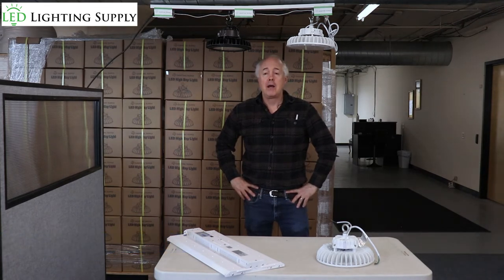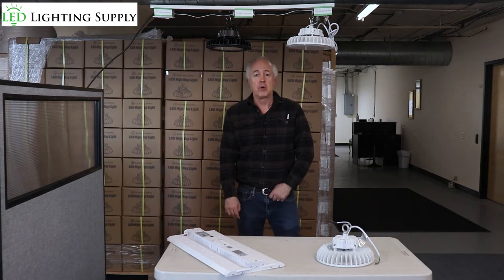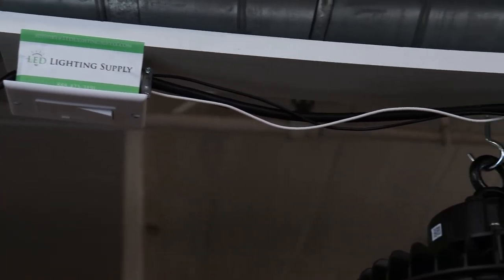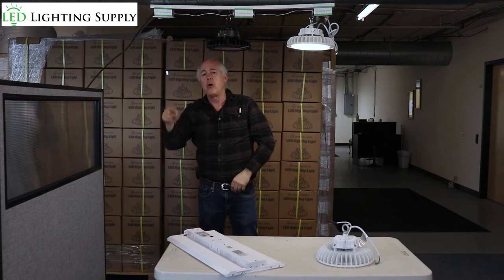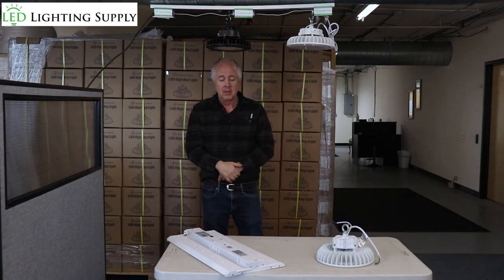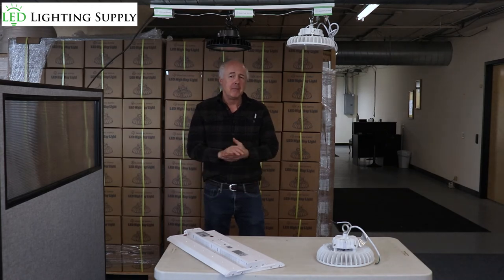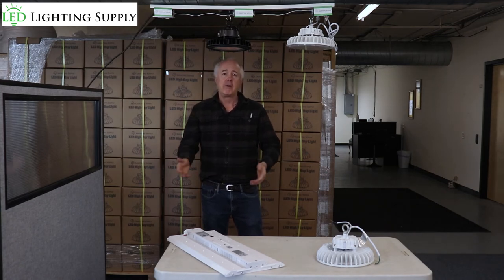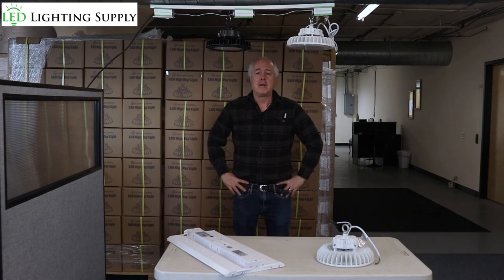LED Dimming Explained: Expert Insights You Need to Know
This video goes into detail what you need to know about 0-10V LED Dimming. In this video, Neil Peterson of LED Lighting Supply takes you through some of the most common concepts about dimming LED Fixtures so you choose the right option and get the results you're expecting.

After watching this video, you can browse our full line of dimmable LED Lights

Transcript:

Hi. This is Neil Peterson with LED Lighting Supply.

Today I'm going to talk about installing LEDs with the dimming switch.

First and foremost, you want to be using a licensed electrician, do not do it yourself.

You know, from a standpoint of the fixtures you can use, you can, you know, whether using a high bay, a linear or a canopy, you know, any type of indoor fixture that supports dimming can be put on a switch.

The only difference is compared to what you may be used to from fluorescent fixtures or A19 type line dimming.

The old style LEDs require a zero to ten volt or one to ten volt dimmers.

So you need to make sure you go and you get the proper dimmer.

Actually, I've been to Home Depot and Lowe's.

You really can't buy them there.

They only sell the line dimmers.

You really need to order them online from them.

So make sure you get one.

And again, the difference is where there are what's called dimming lines
that are also run from fixture to fixture, they actually connect to the fixture.

So again, the fixtures can come on, their on,  but then what the dimming lines do, the switch is actually talking to each fixture, telling it to dim down
as you push the slide down.

In the case where this one went off, this one stays on.

As I mentioned, there's zero to ten volt and one to ten volt.

This fixture supports zero to ten volts,  which means it will dim all the way to off, whereas this fixture is one to ten volt.

It'll only dim down to the lowest level.

Then you have to actually physically shut it off.

So the switches allow you to do that.

So again, you want to make sure you have an electrical contractor,  but that's basically how dimming works.

And again, you could be using any of the fixtures So, you know,  give one of our technicians call today if this is something you feel you need.

Again, where we find dimming is most applicable

You know, pole barn, if you've got a church rec room where you're using it
both for some type of recreation and maybe meetings.

You know, during recreation, you may want it brighter, during meetings,  you might want it lower.

That's really where dimming fits in.

We rarely, if ever, find industrial locations or warehouse or commercial places that really need them.

Lots of time, they want them as bright as possible and they turn them on
and they turn them off.

So give us a call today and we'll help you figure out what you need.